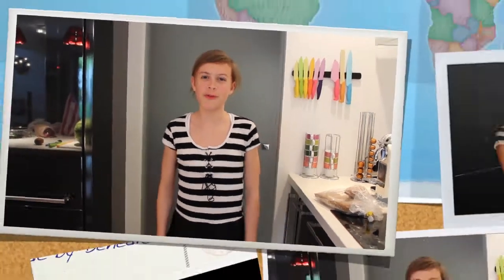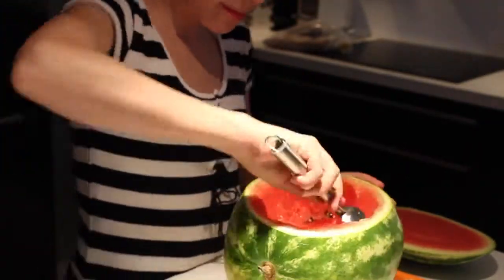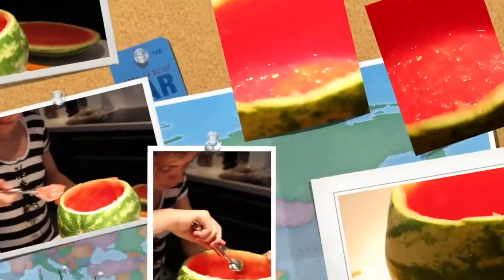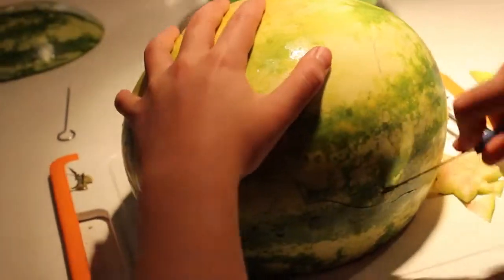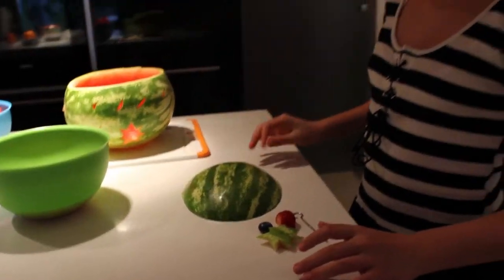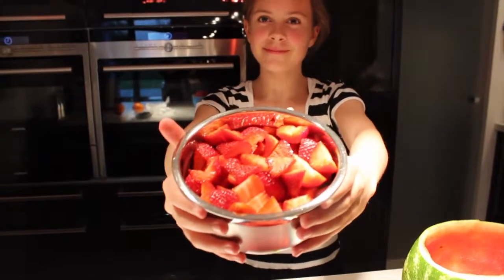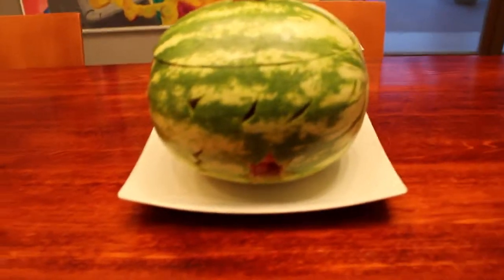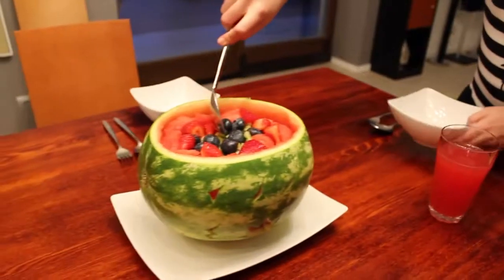Watermelon bowl By Benedicte Kronborg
Benedicte Kronborg har begået en lille short movie om frugt og kreativ tilberedelse, mums :-)